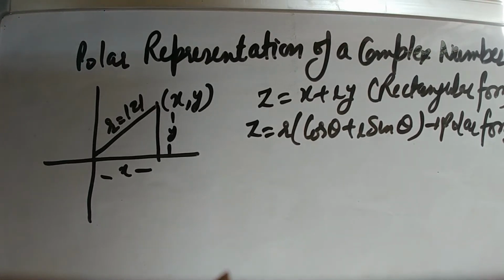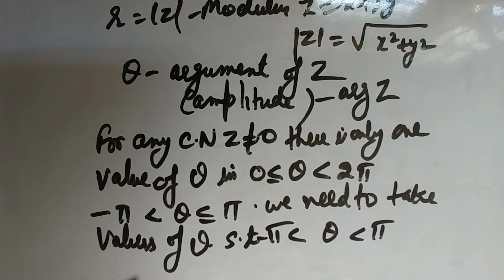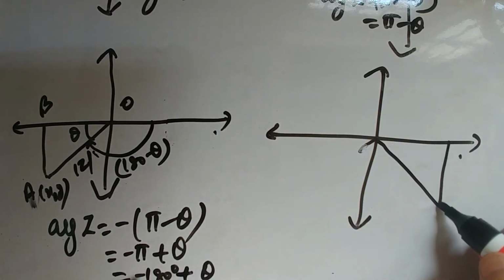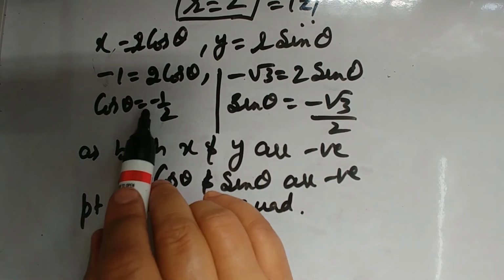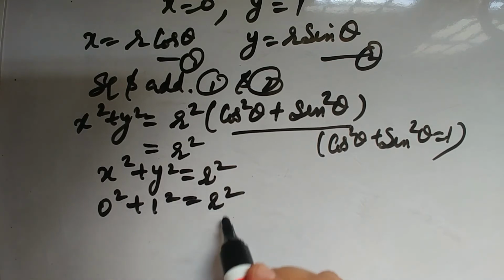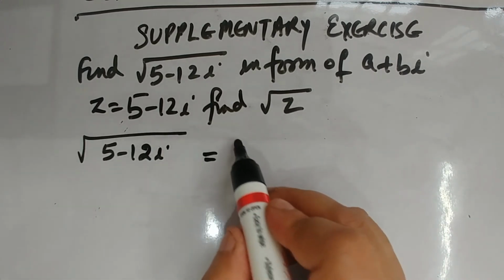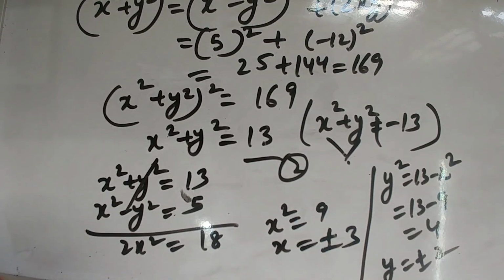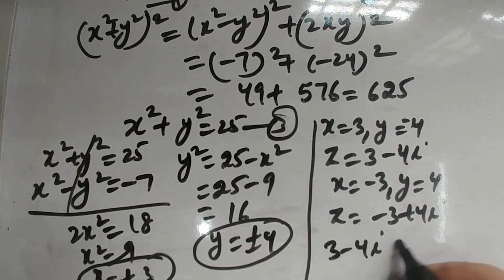COMPLEX NUMBERS & QUADRATIC EQUATIONS,PART- IV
PART- IV
1. POLAR REPRESENTATION OF A COMPLEX NUMBER
2. SQUARE ROOT OF A COMPLEX NUMBER